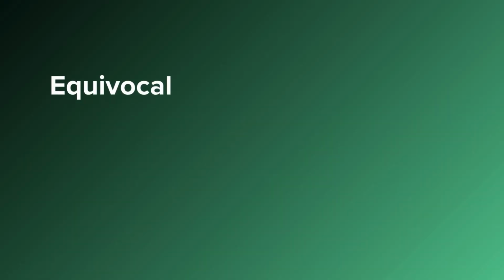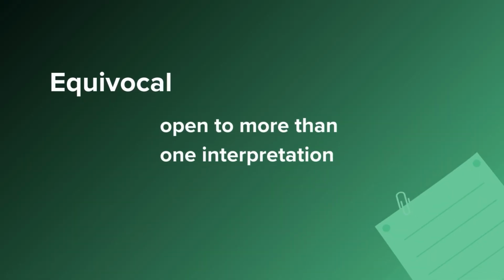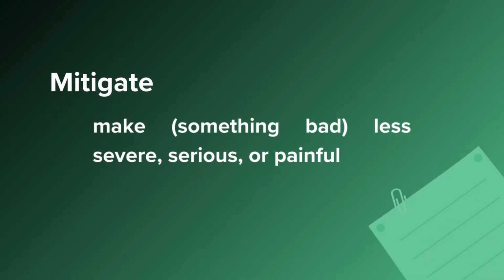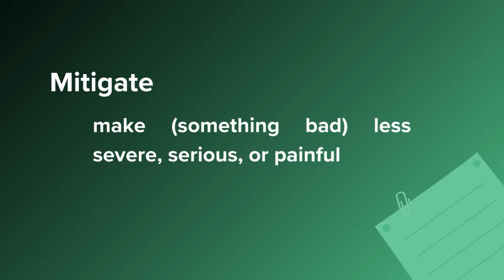Top 10 Most Common GRE Words 👨‍💻 GRETips by ChrisLele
Master the top 10 most common GRE words and boost your verbal score with ease! In this video, we provide an in-depth look at the words frequently appearing on the GRE, breaking down their meanings and usage, and giving you practical tips to remember them.

These words are essential for acing the verbal section, and with this knowledge, you’ll tackle the test with confidence. Watch now and gain the vocabulary power to set you apart and elevate your GRE score!

00:00 Introduction
00:45 Ambivalent
01:52 Equivocal
02:49 Ephemeral
03:33 Ameliorate
04:27 Pragmatic
04:47 Mitigate
05:32 Ubiquitous
06:21 Esoteric
06:51 Erudite
07:28 Corroborate

📖 Studying GRE vocab? Get the FREE GRE Vocab Word List featuring 1200 GRE vocabulary words